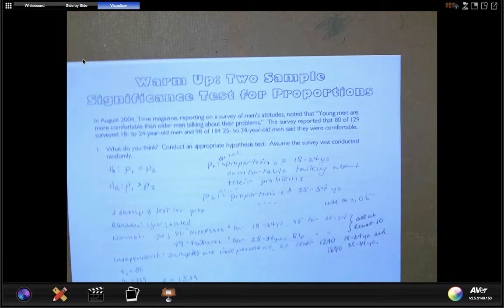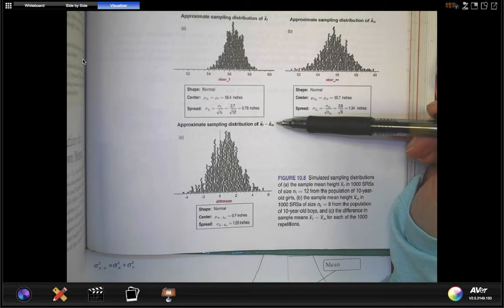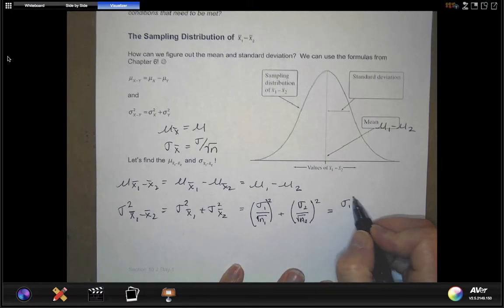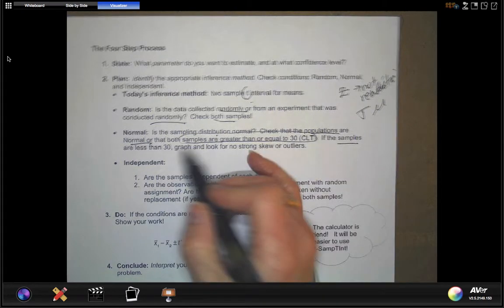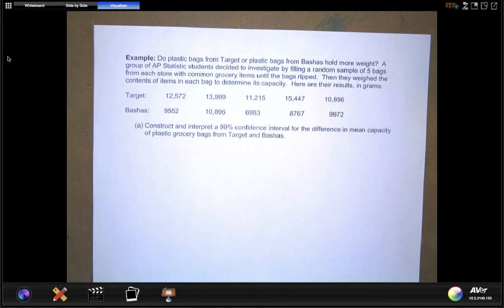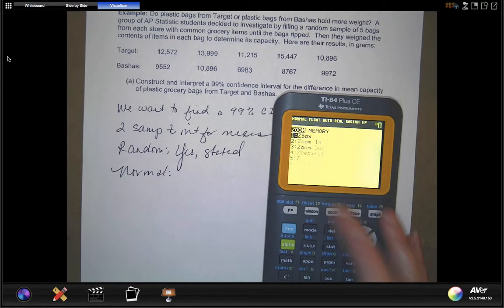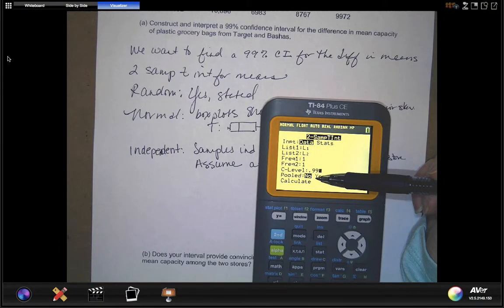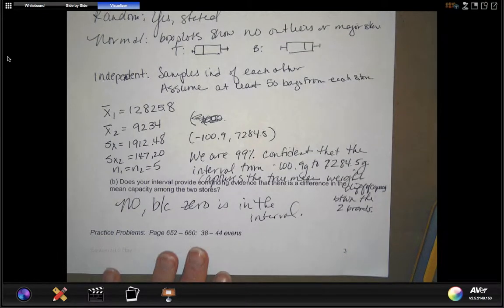Section 10 2 Day 1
AP Statitsics